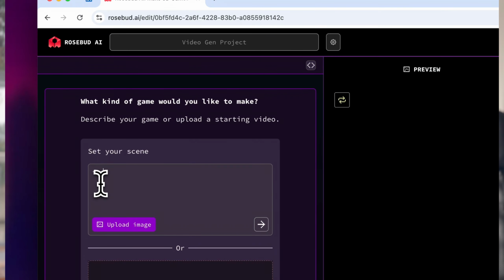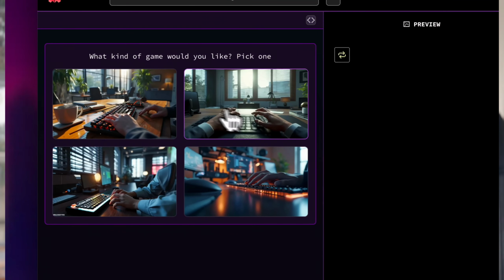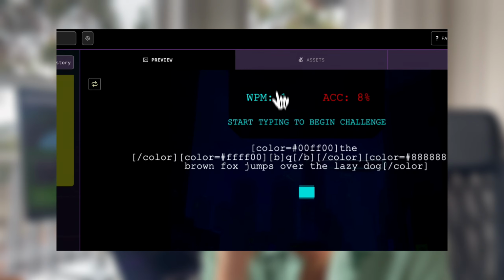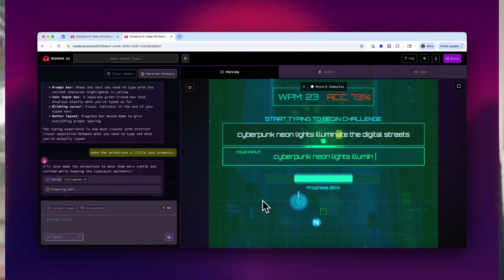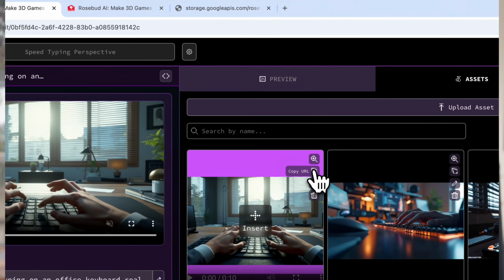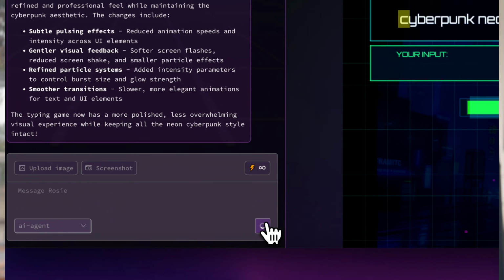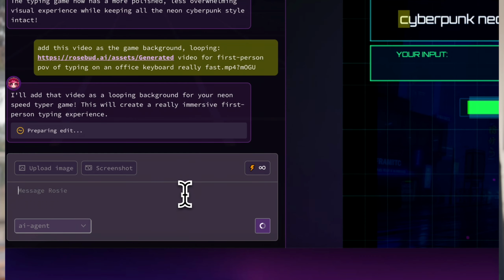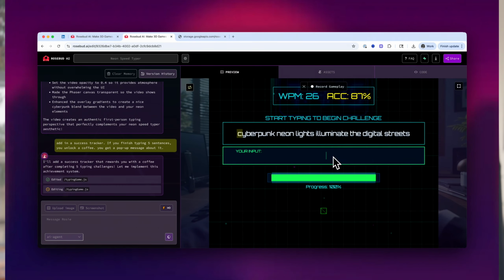What If Your Life Were a Game?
What if AI could turn your daily life into a playable video game?
In this video, I’ll show you how I used Rosebud AI to transform my everyday moments like coffee runs and a remote job into fun mini-games.

This is only Day 1 of making a real-life inspired video game, so follow along for more!

Perfect for anyone curious about AI storytelling, game design, and how technology can turn real life into interactive art.

What you’ll learn in this video:
• How to use Video Models like VEO3 and Kling 2.5 to visualize real-life moments as game scenes
• How to use Rosebud AI to make playable prototypes based on your daily life
• The future of personalized, narrative-driven AI games

Try Rosebud AI Video Gen: rosebud.ai/gen

About Rosebud: Rosebud AI is building the future of game creation with artificial intelligence. Our platform empowers anyone from indie creators to studios to generate games, art, and interactive experiences in minutes. By combining AI with powerful creative templates, Rosebud makes it possible to imagine, design, and play without limits.